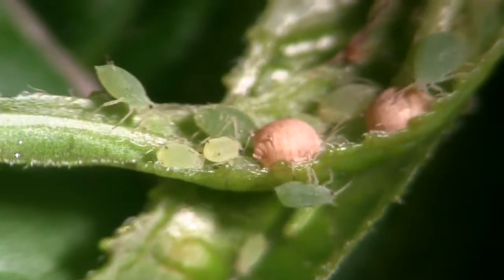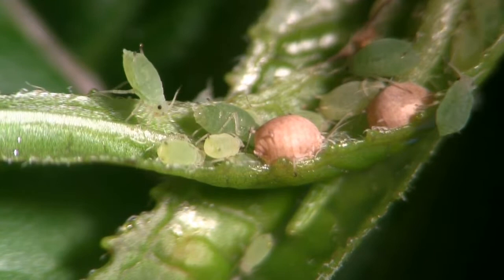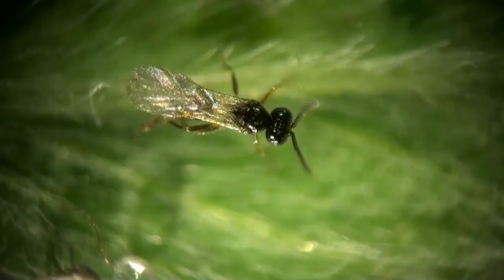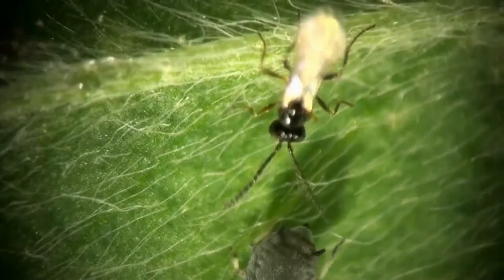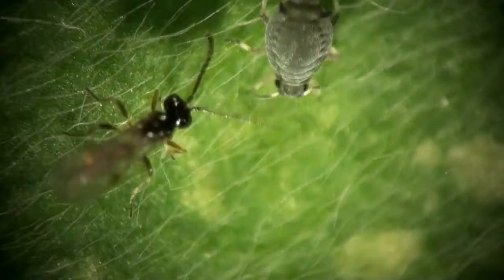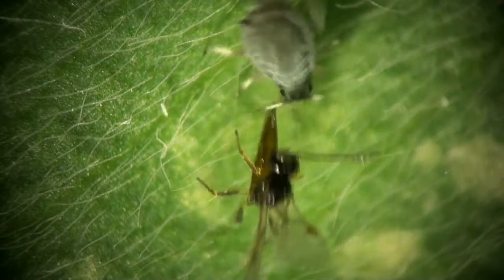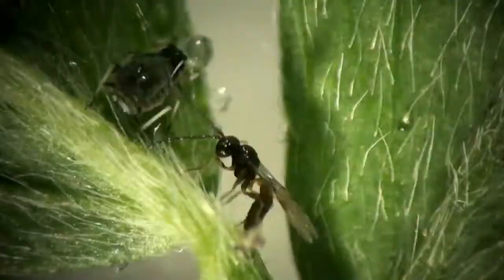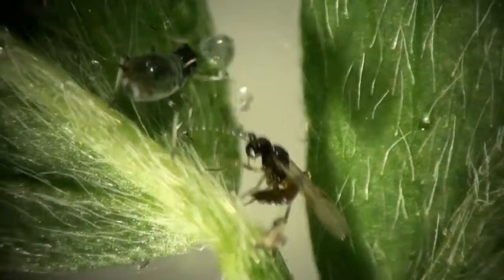Aphidius wasp stings aphid (aphid mummies)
Cool wet weather has spawned an outbreak of aphids on my perennial plants. Among the plump juicy aphids are brown, papery aphid mummies, the product of attacks by parasitic Aphidius wasps. These tiny braconid wasps play an important role in reducing aphid populations on many woody and herbaceous landscape plants. Watch as a wasp tangles with a hapless aphid. The aphid does its best to kick and push the female wasp away. Her articulated and highly mobile abdomen curls beneath her body, providing a frontal assault on the aphid. At the tip of her abdomen is an ovipositor and as she stings the aphid her eggs are inserted into the aphid’s body.